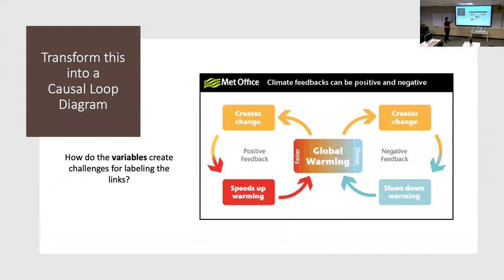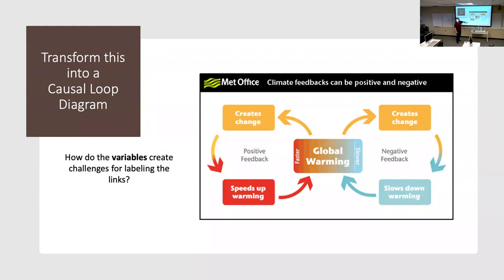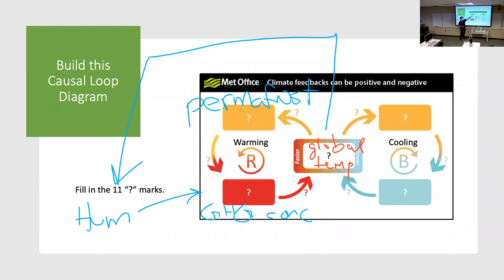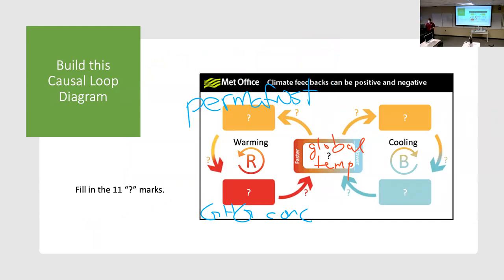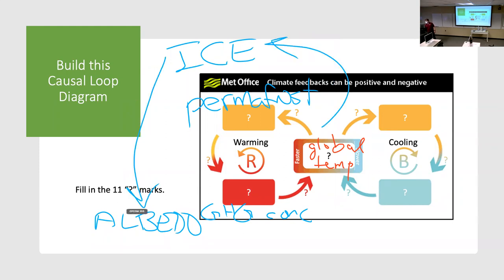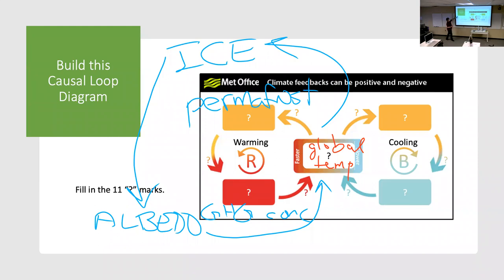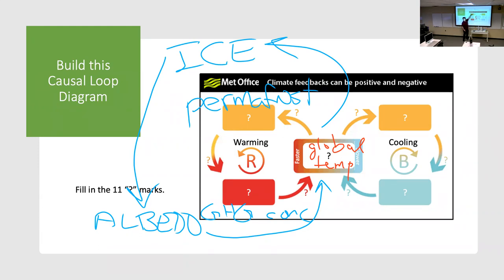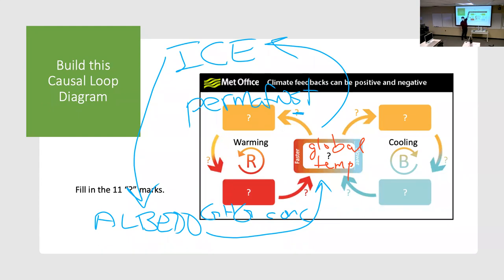SOS 212: Lecture C1 (2022-09-08): Feedback Systems Thinking with CLDs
In this lecture, we start to introduce "systems archetypes" as representing more complex aggregations of loops that give rise to complex (but predictable) behaviors over time. We introduce S-shaped growth as a modification to reinforcing loops, balancing loops with delay as a modification to balancing loops, and growth with overshoot as a combination of the two. We then expose several of the other more complex archetypes as an introduction to the upcoming article on using systems archetypes in the next lecture. The lecture experience closes with groups working on building their own S-shaped growth examples and "shifting goals" examples.